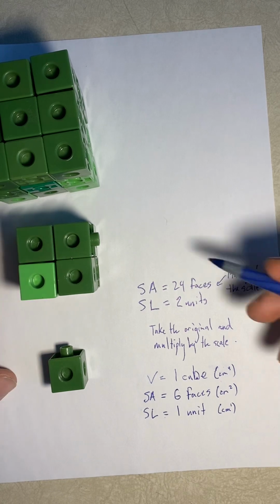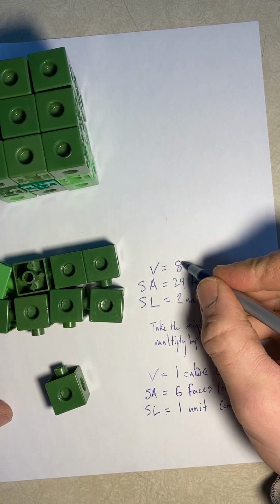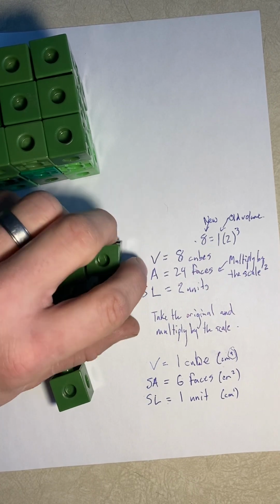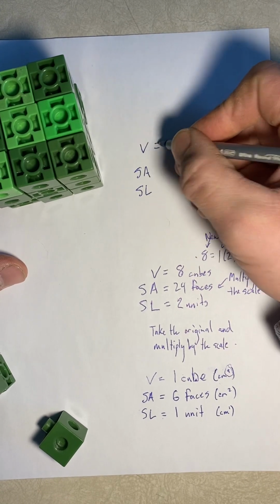Changing dimensions and scale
In this video, I detail the effect of changing the scale of an object on all of the different measurements in multiple dimensions. For example, if you double somethings length and width and height, you’re going to make it surface area four times greater because two to the power two is four you’re gonna make it volume eight times greater because two to the power of three and volume is a three dimensional measure is eight.